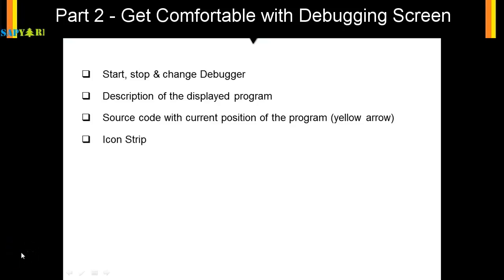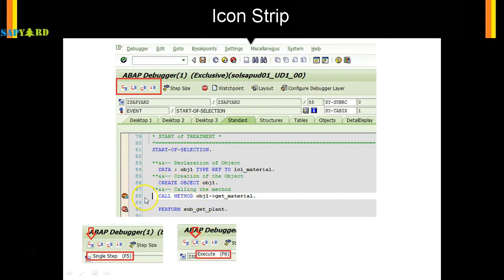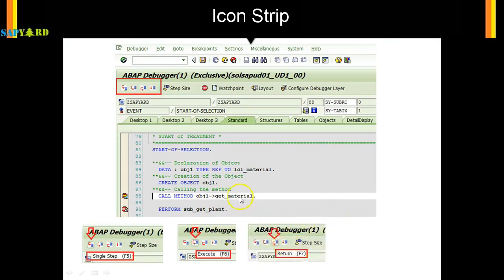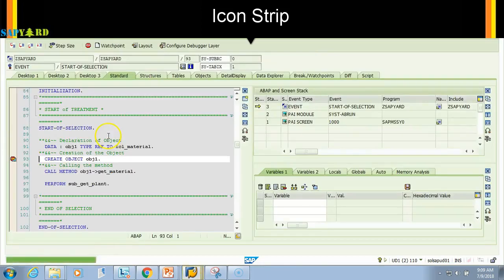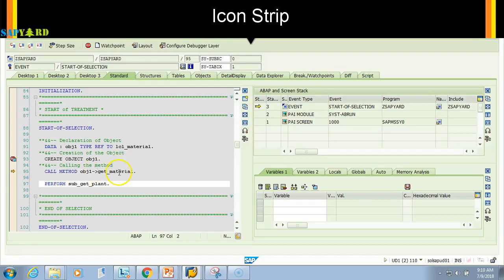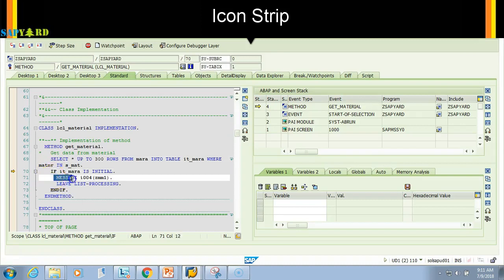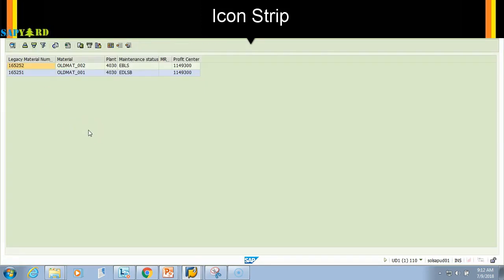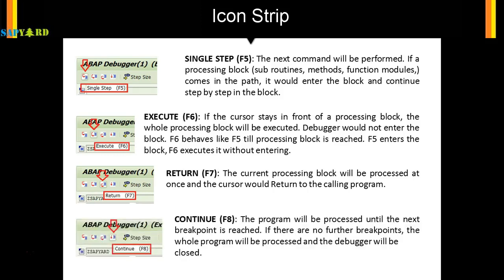012 Icon Strip